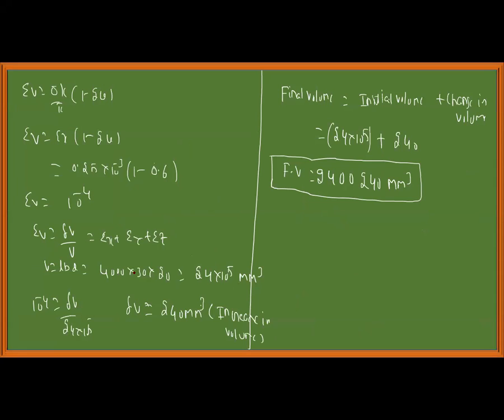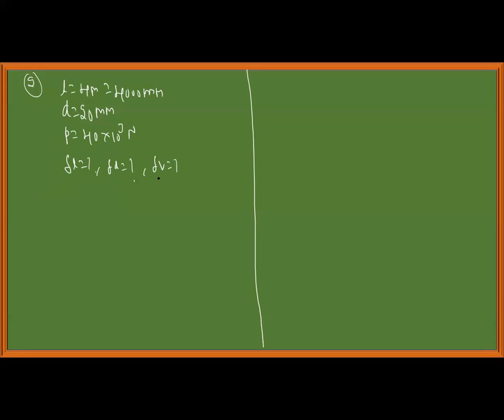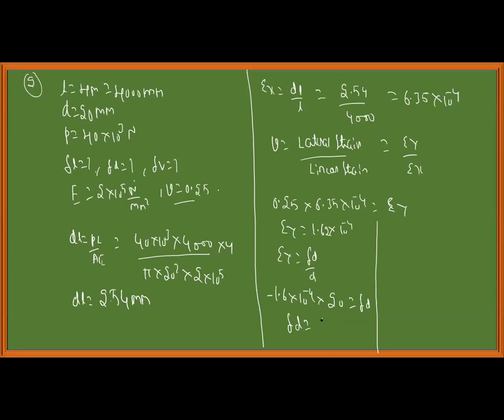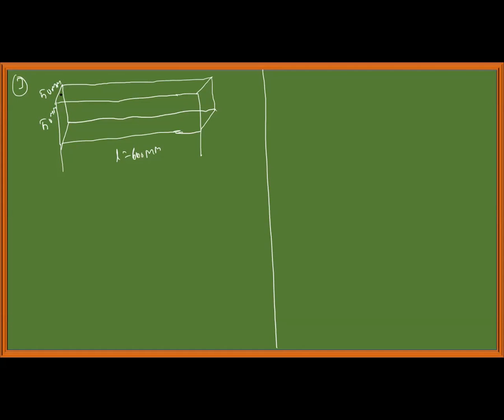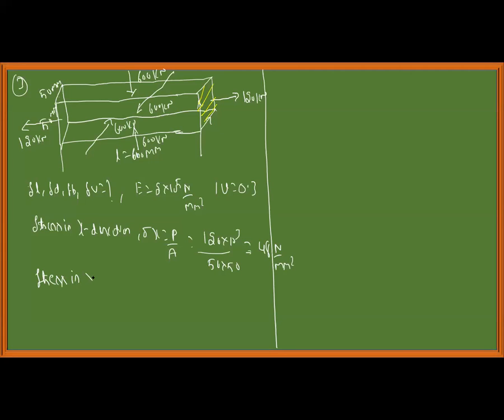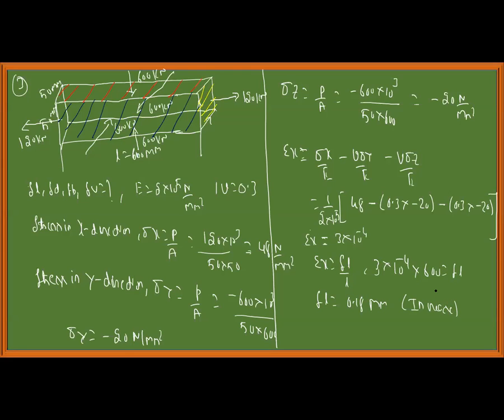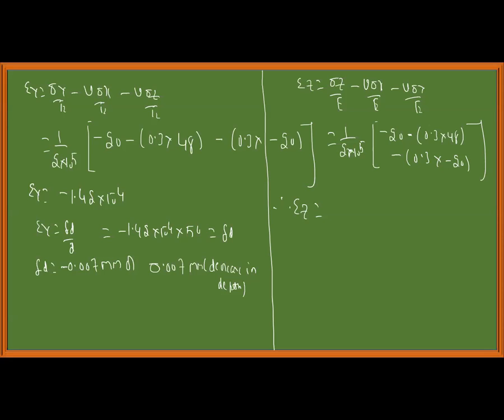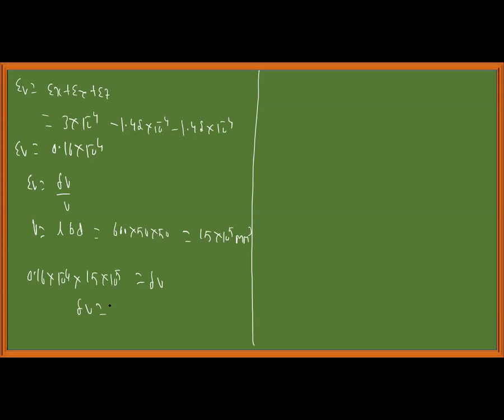Mechanics of Materials - 18MT33 Mod 1 Lec 12 Axial Bars